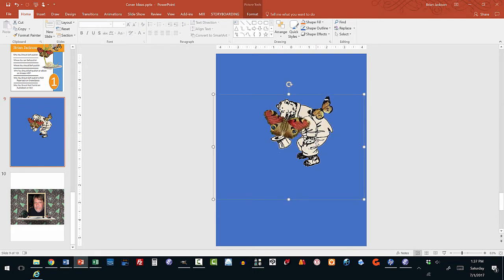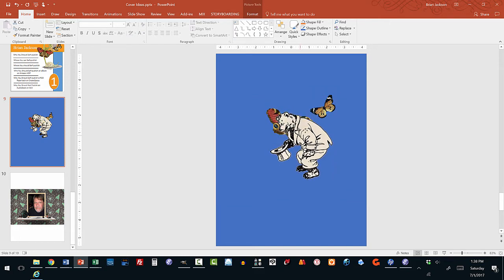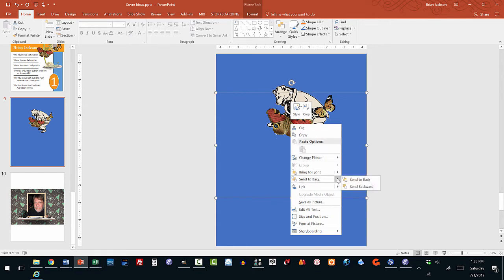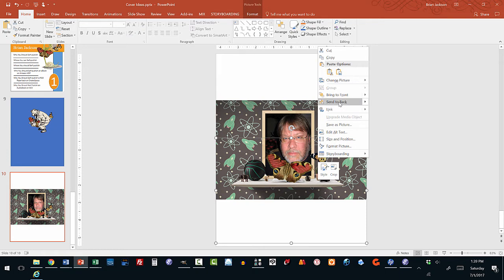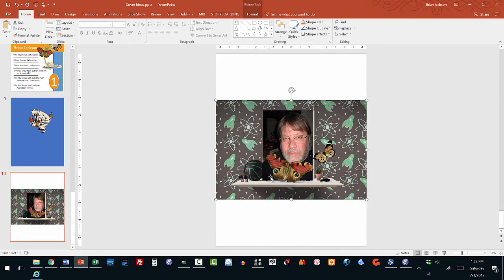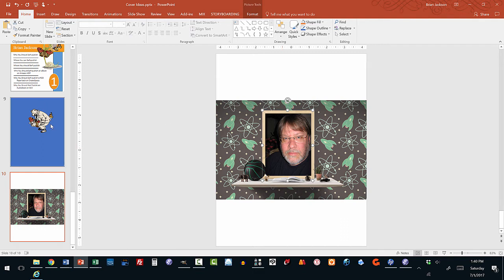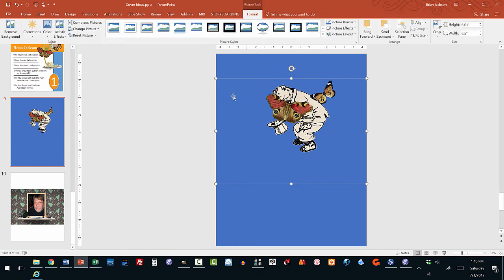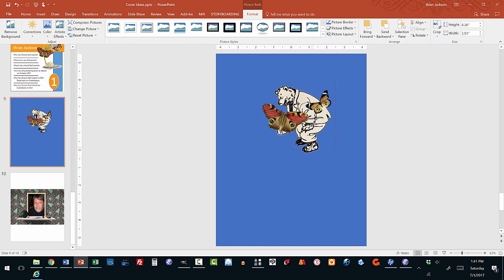Stacking Image Layers and Controlling Image Layer Stacking Order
Overlaying Powerpoint objects with other objects and controlling who's on top.